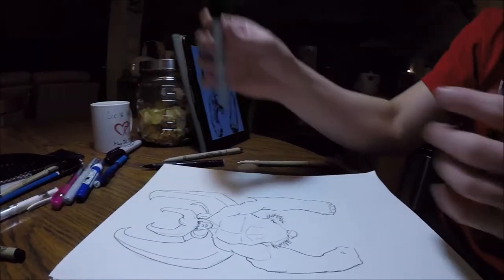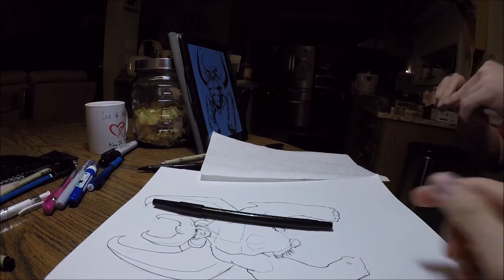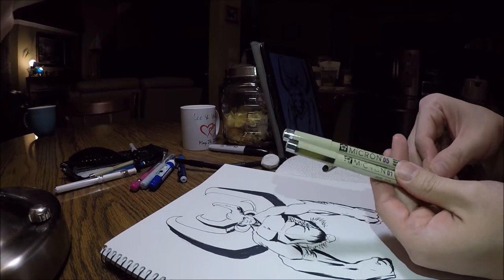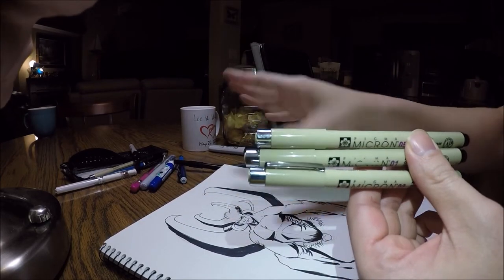Learning How to Draw Comic Art (Time-Lapse)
Hello Everyone, hope you all are having a good day!
Artist Name: Lee Michael Loong

Equipment Used: GoPro Hero 5 Black